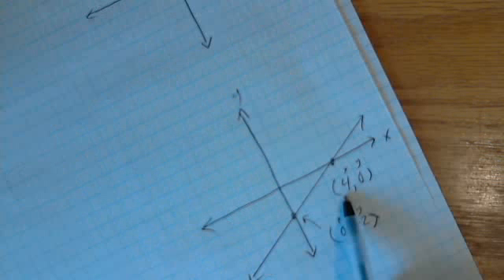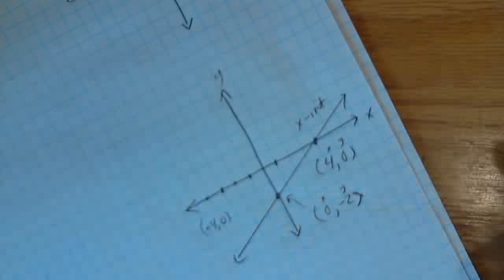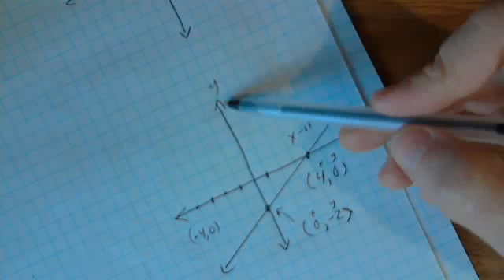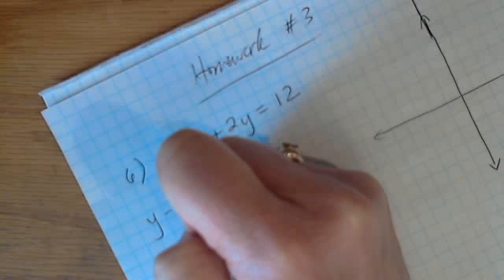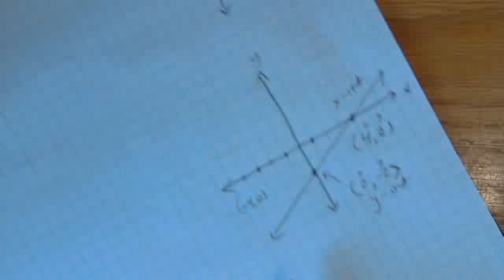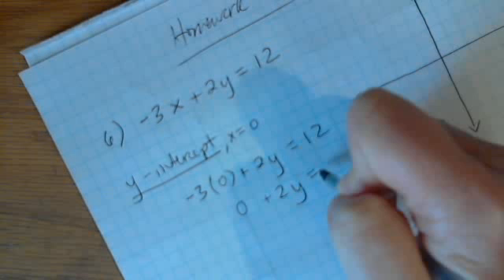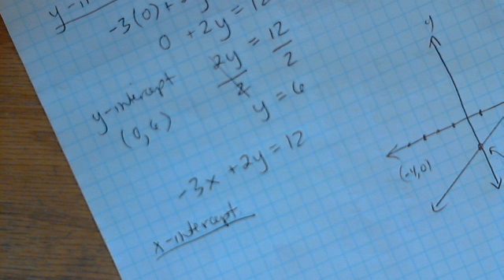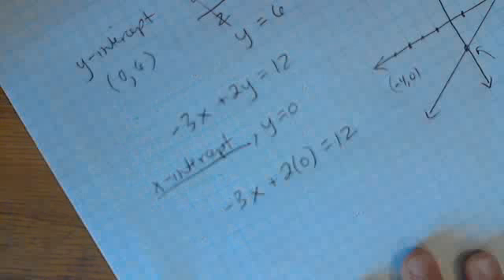Homework #3 Prob. 6 March 26, 2013 10:02 AM